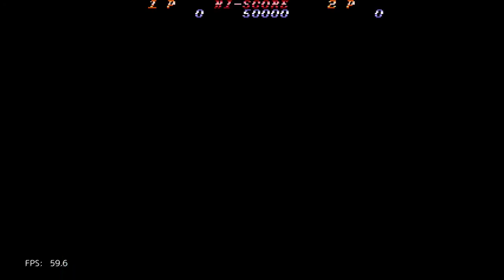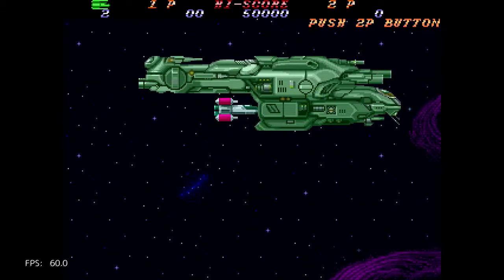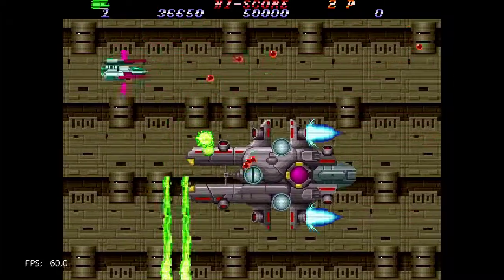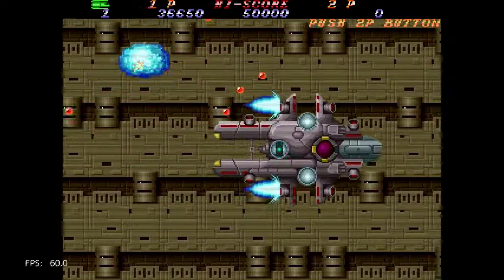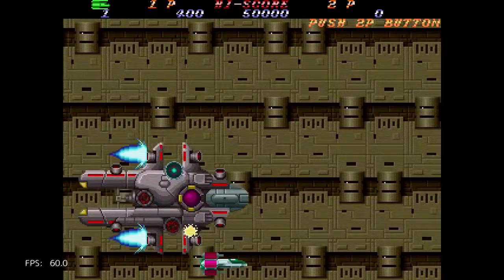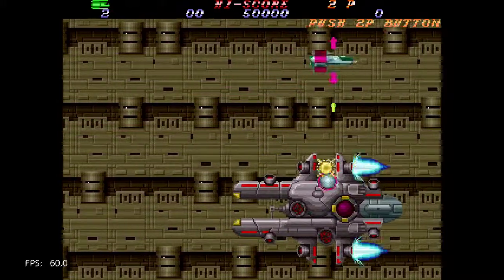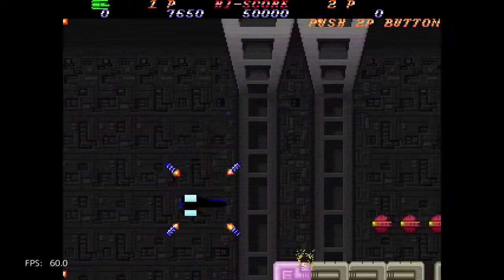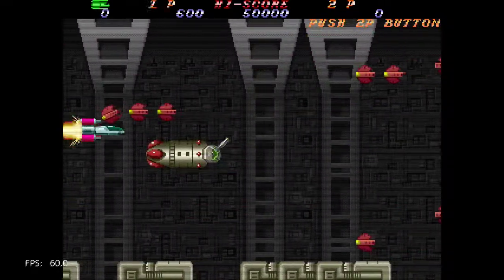Hellfire (Arcade) on PlayStation Classic